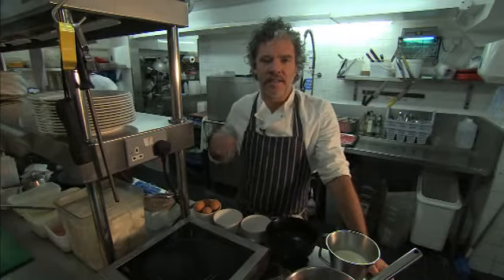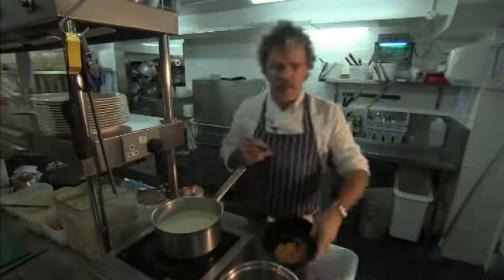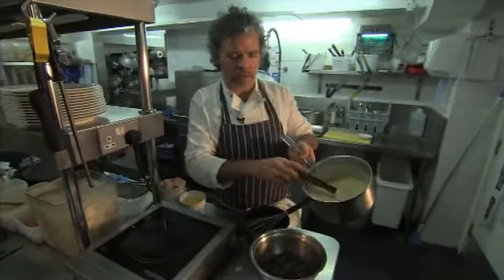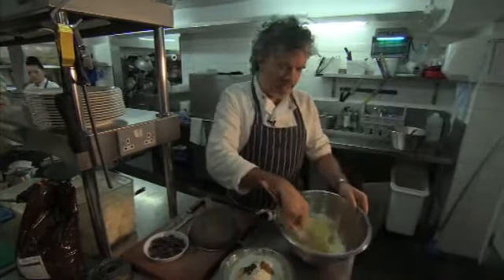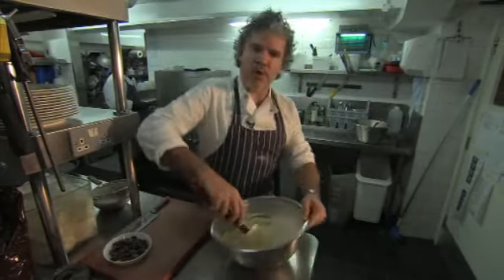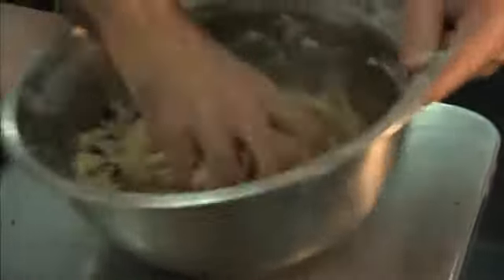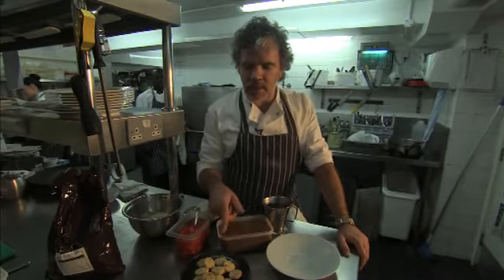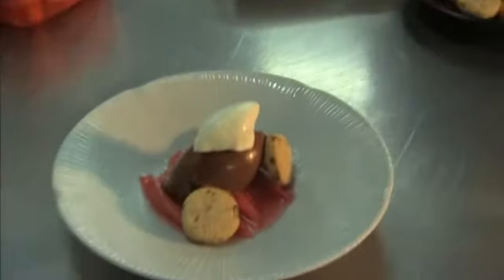PETER GORDON CHOCOLATE DELICE